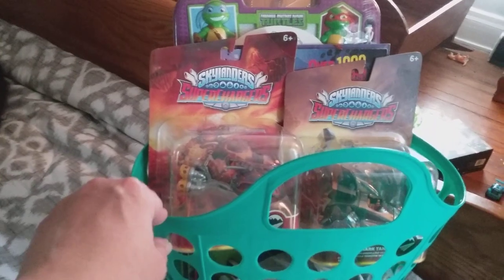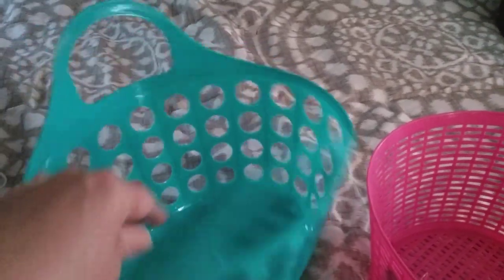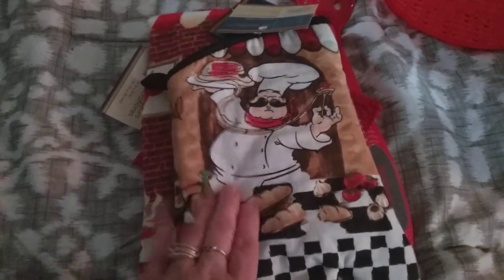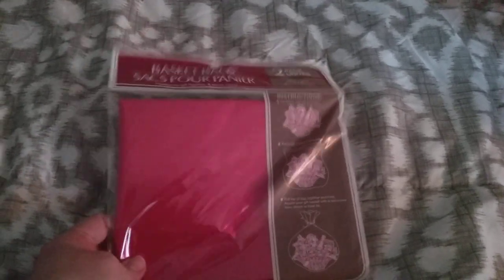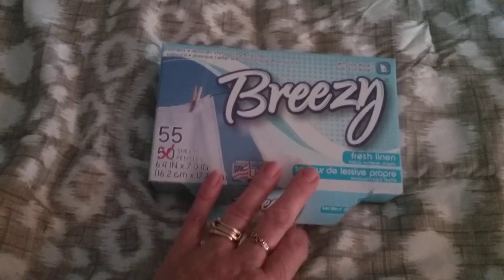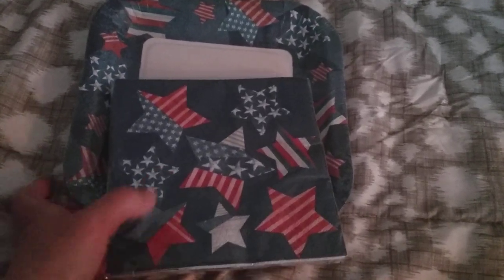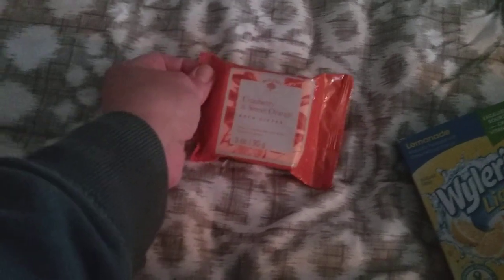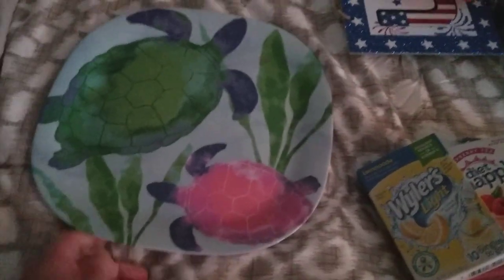Dollar tree haul